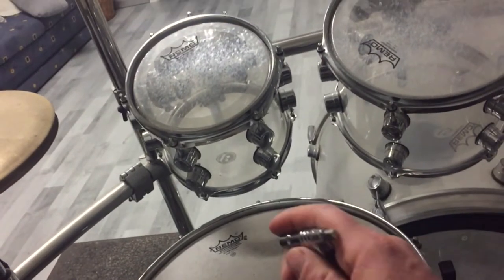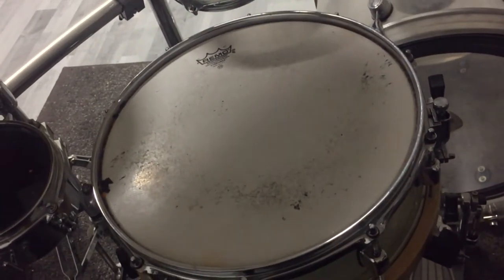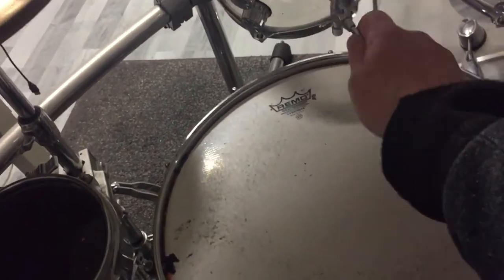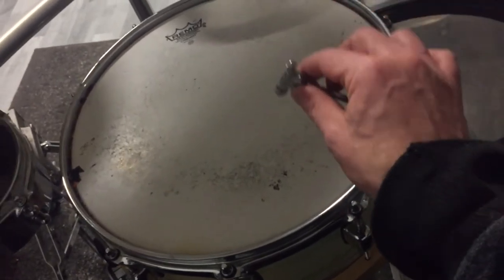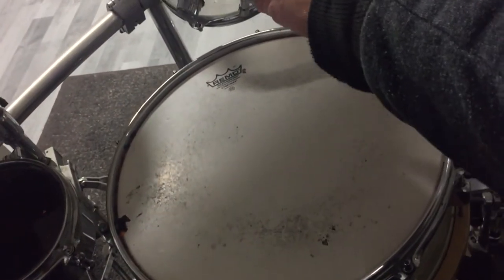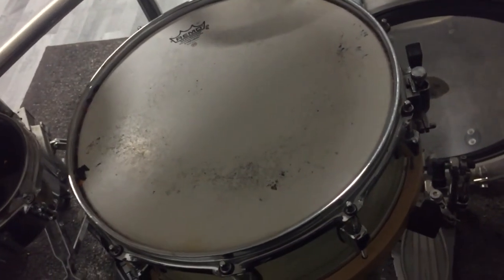I Tune My Drums I With An Unique Method AND IT WORKS!!!!!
most drummers tune their drums in a star pattern but i dont. my tuning method is different and it works